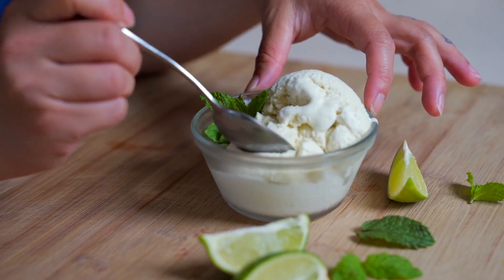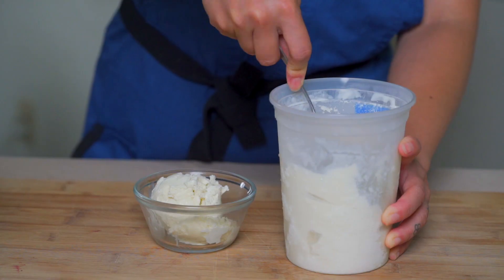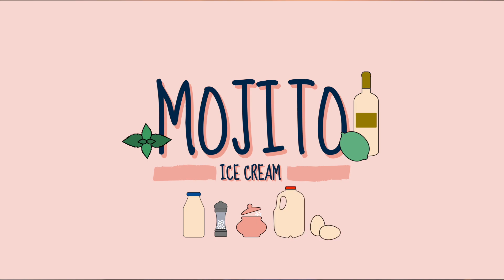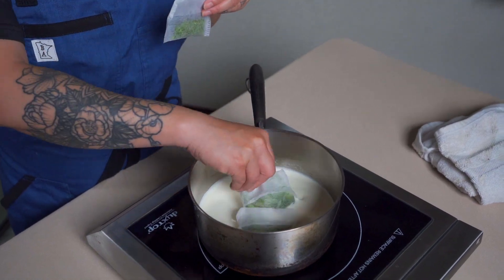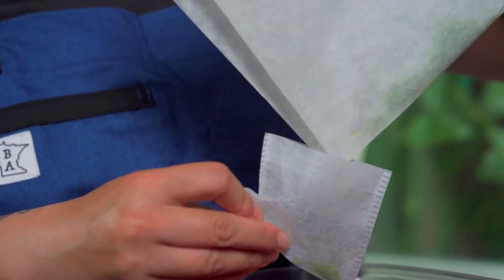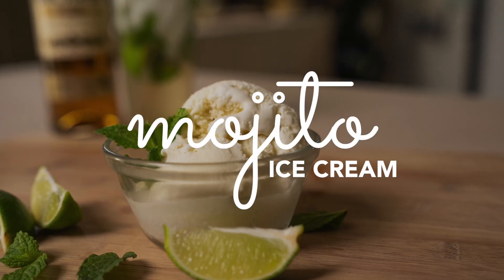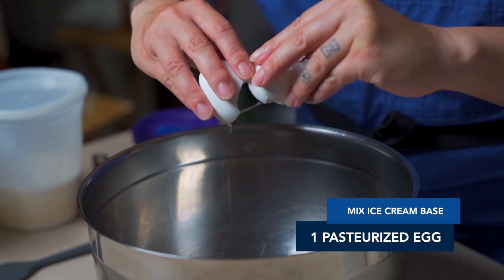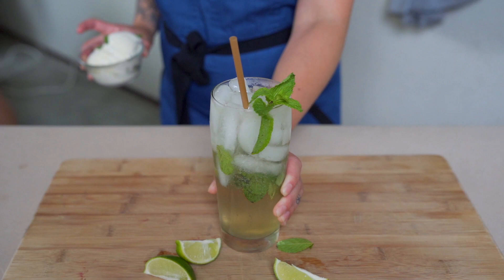Homemade Ice Cream with RUM! Drunken Ice Cream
We made a boozy rum mojito ice cream and it was a party! A fun secret of ice cream making is adding alcohol to your ice cream to change its texture and make it smoother. Ice cream experiments are always the funnest especially when there is booze. We hope you enjoy this recipe for our version of a mojito ice cream.

Whynter Ice Cream Maker
Tea Bags for Loose Leaf
Spatula: https

TubeBuddy is the main tool that I use to manage the backend of my YouTube channel. It has been a huge lifesaver when it comes to time management and properly optimizing my channel. They have tons of free tools you can check out right here!

Camera Gear:
Extra Camera Batteries
24-70mm GMII Lens
90mm Lens
16-35mm Lens
Peak Design Travel Tripod Carbon
Camera/Video Lights
Camera/Video Light Dome
Light C-Stands
On Cam Mic